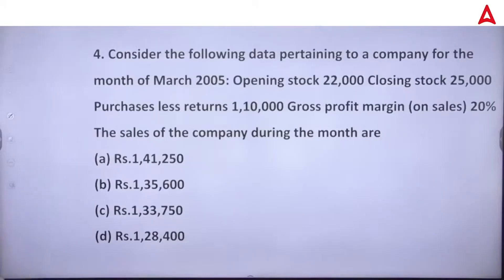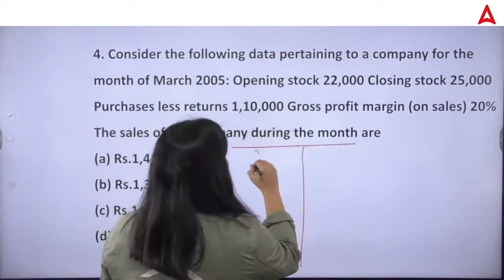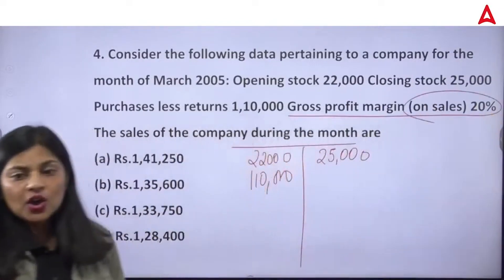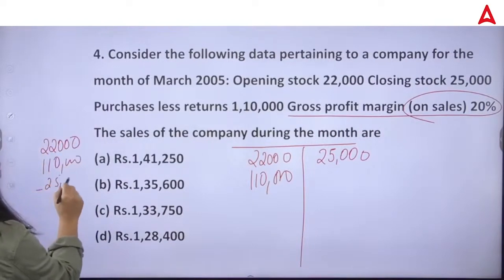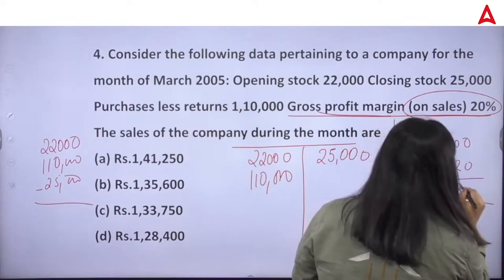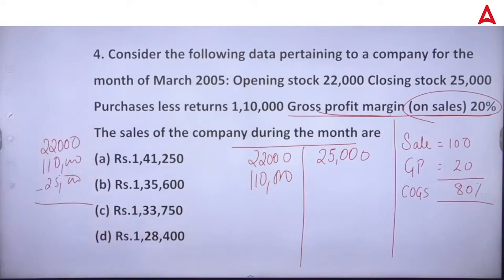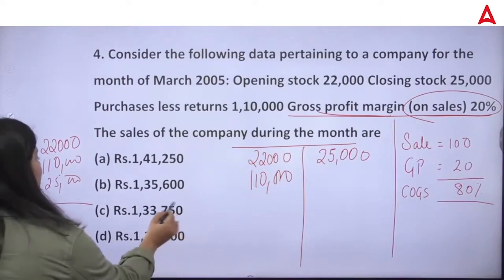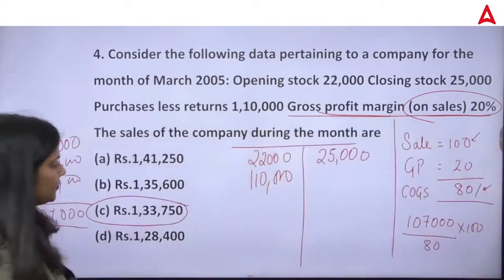JAIIB AFM | Quick Revision | New Pattern Questions #3 | JAIIB May 2023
JAIIB AFM | Quick Revision | New Pattern Questions #3 | JAIIB May 2023 | Accounting and Financial Management of Banking | JAIIB New Syllabus 2023 | JAIIB Exam Preparation 2023